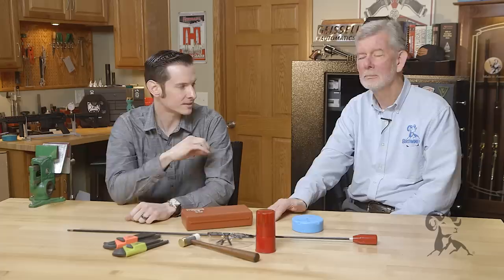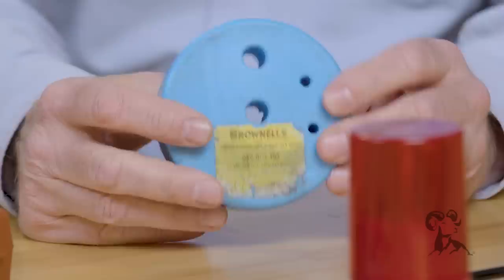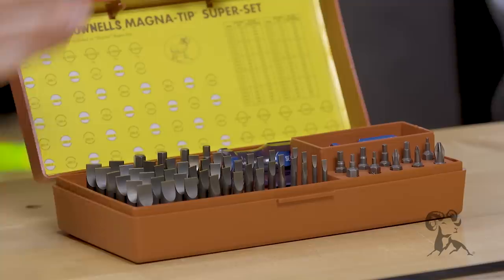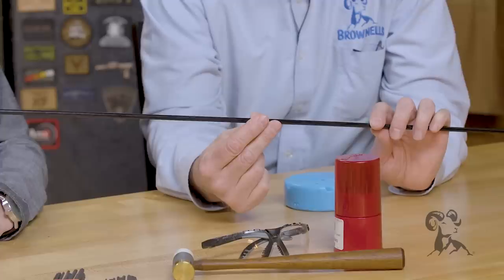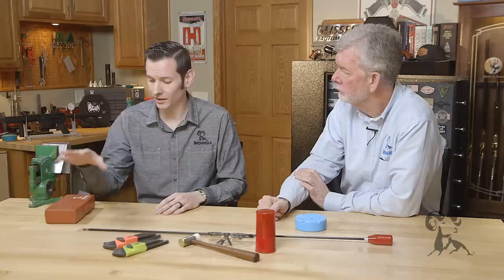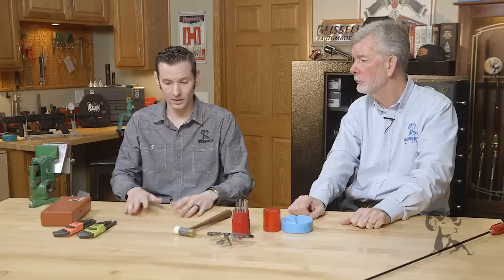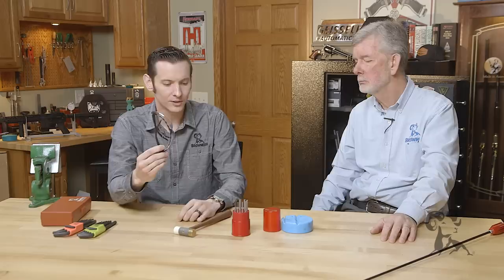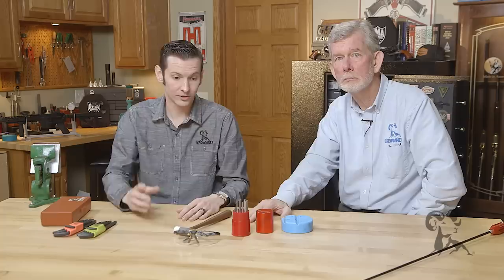Quick Tip: Tools Every Gun Owner Needs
Brownells Gun Techs Steve Ostrem and Caleb Savant pool their experience and wisdom (and good looks!) to tell us about some tools every gun owner should have. They're not talking about hardcore DIY folks or professional gunsmiths - just what an average gun owner needs for basic repairs and adjustments. Get good-quality gunsmithing screwdrivers, such as a Brownells Magna-Tip® set, for adjusting sights, changing grips, installing optics, and other tasks. A set of "Allen" or hex wrenches is needed for similar tasks. Have a good-quality cleaning rod, both to clean the bore AND to check the bore for obstructions at the range. A nylon bench block will protect the dining room table from permanent damage when you're removing or installing pins in a gun. You'll need a set of pin punches and a hammer for driving those pins in and out, too. How often do you feel like you need three hands? A bench vise solves that - and if it prevents you from dropping a gun on a concrete floor just once, it's paid for itself! Make sure you have any special tools - for example, a 1911 bushing wrench or a Glock® armorer's tool - required for the guns you own. Finally, DON'T FORGET the safety glasses. Pins and springs can unexpectedly pop out of guns with considerable force, so protect those eyes!